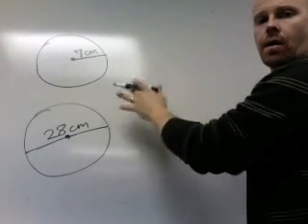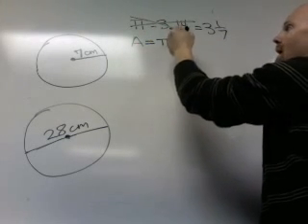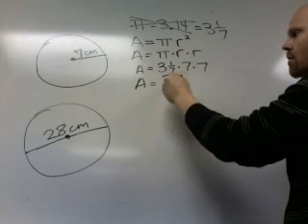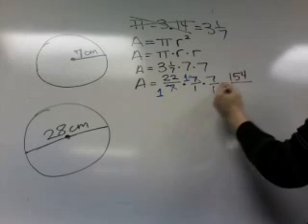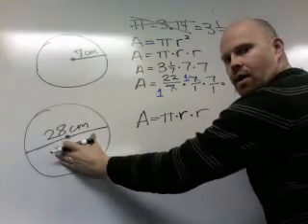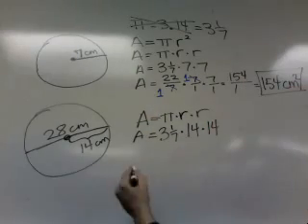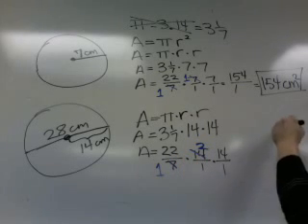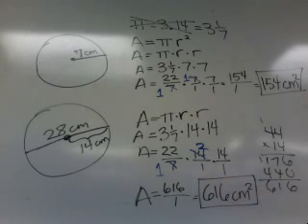Finding the area of circles using 22/7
This is a short video tutorial on finding the area of circles using 22/7 as the estimation for pi. For interactive applets, worksheets, and more videos go